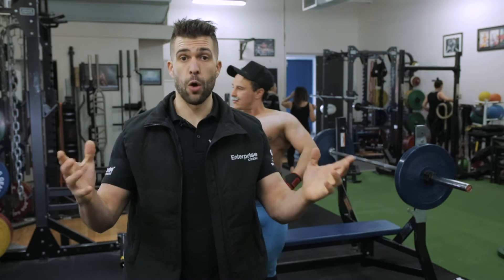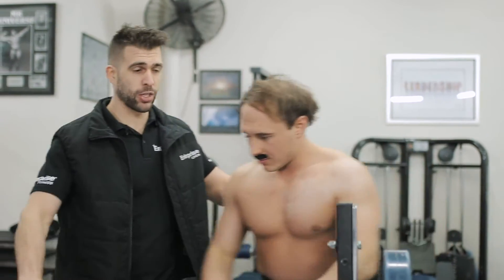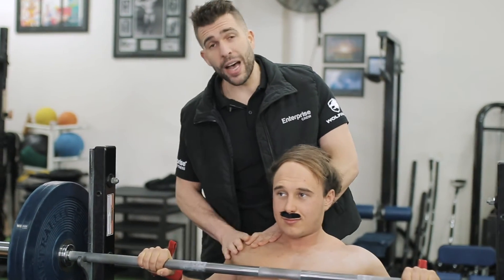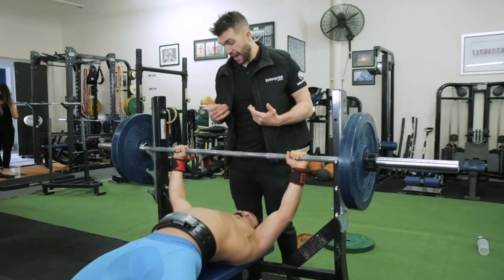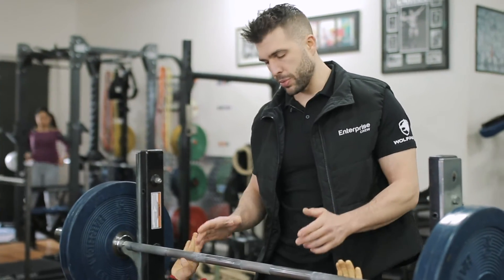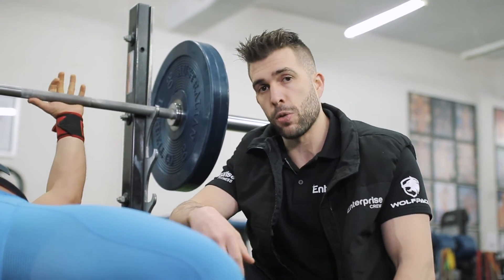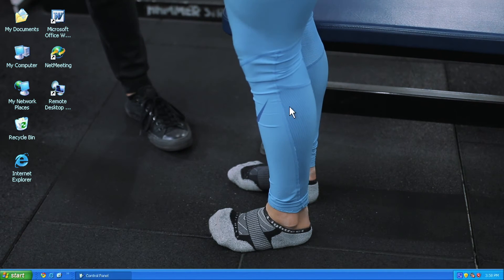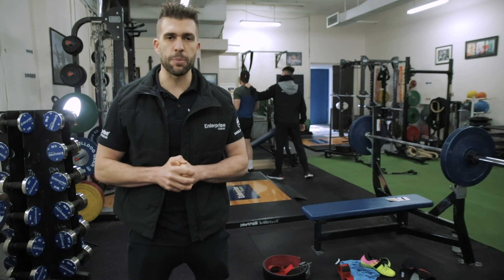How To: Barbell Bench Press - Tutorial & Proper Form with Comedy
Mark and Liam team up to teach you how to bench press in a comical way